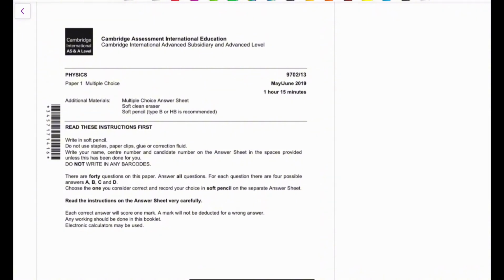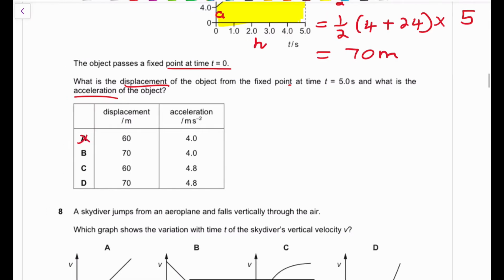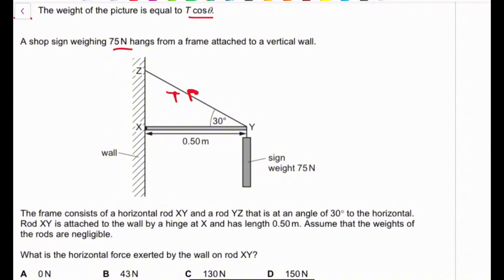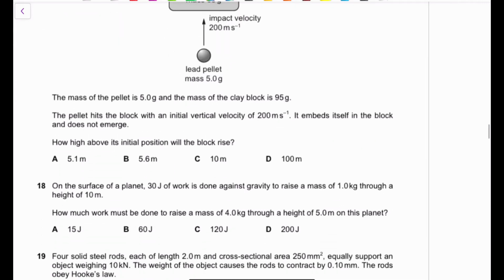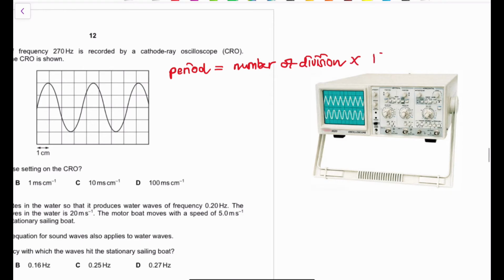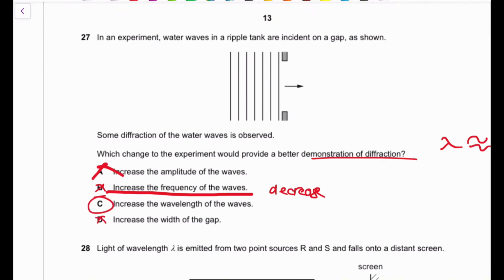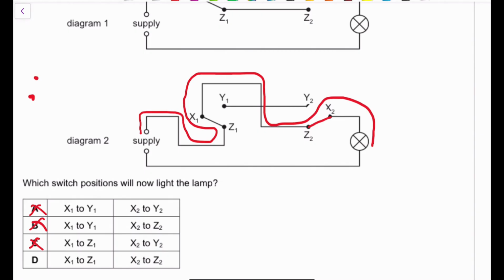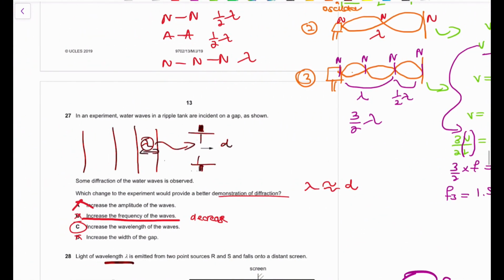AS LEVEL PHYSICS 9702 PAPER 1 May june 2019 || Paper 13 || 9702/13/M/J/19 || Fully explained